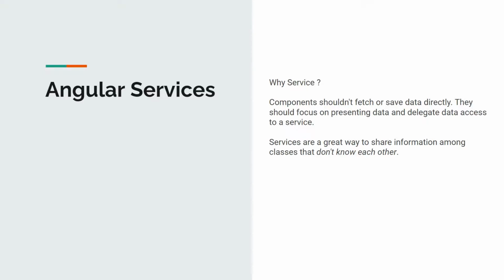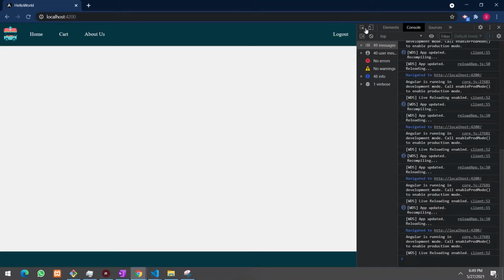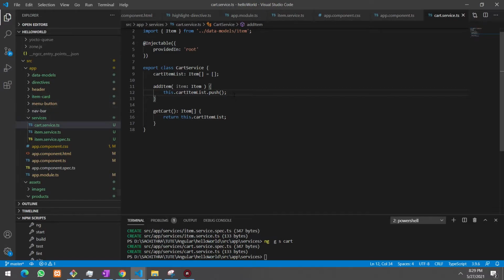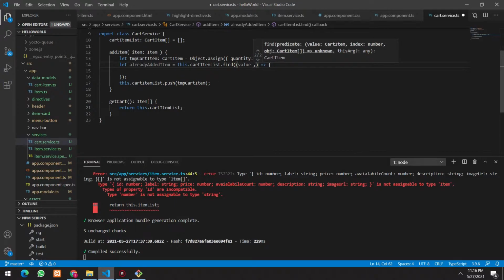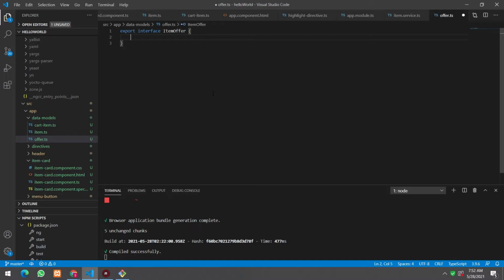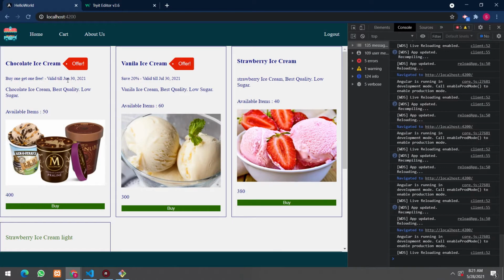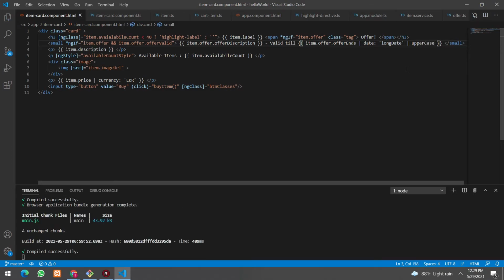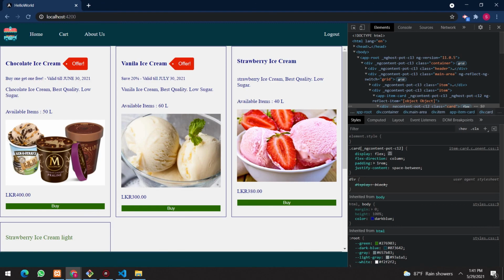Angular Lesson 5 - Angular Services and Angular Pipes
Angular Services
Create Service
@Injectable() services
Dependency Injection
Angular Pipes
Transforming data with parameters
chaining pipes
Creating pipes